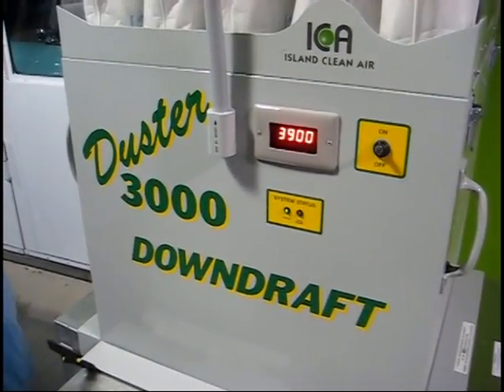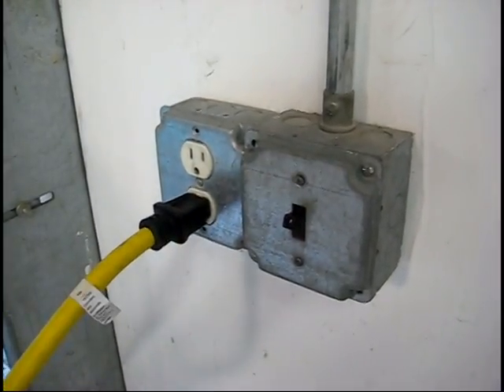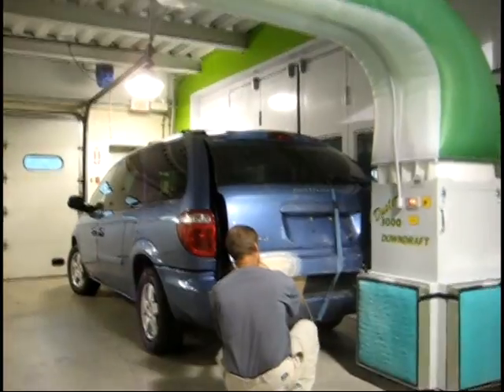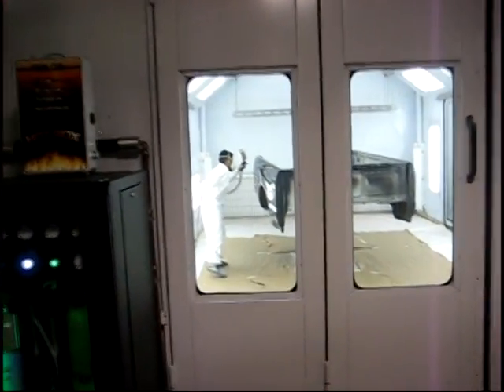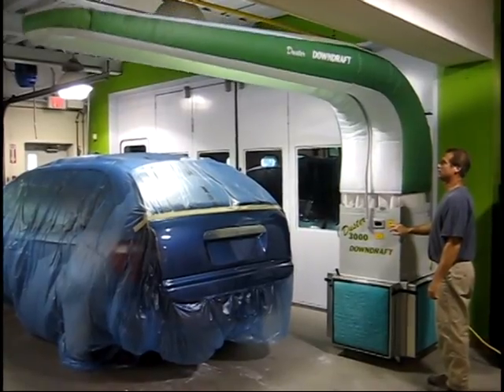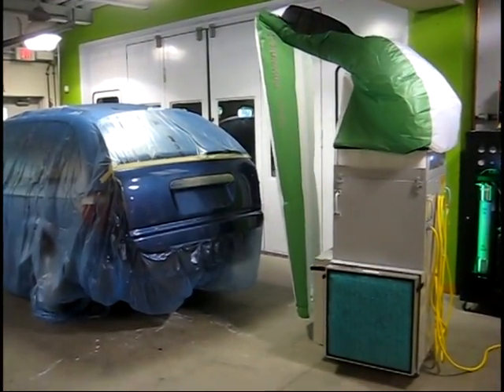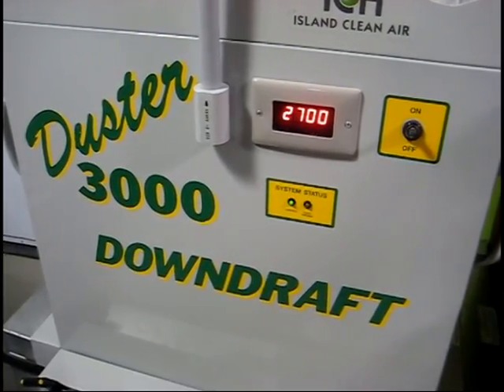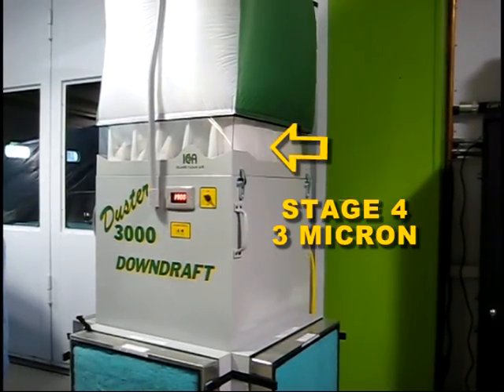RQ7 Duster Video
Duster 3000 Downdraft